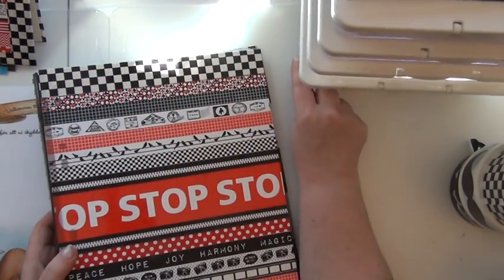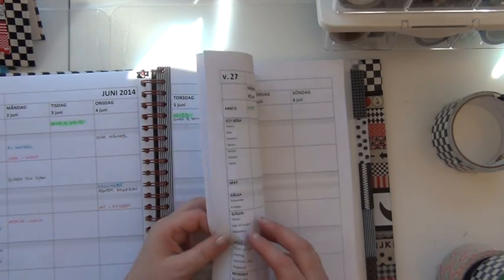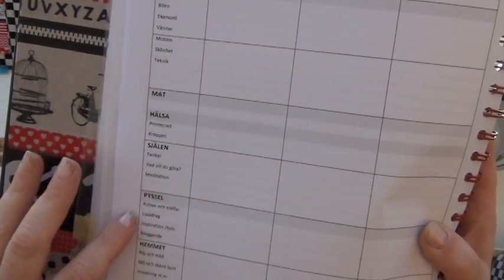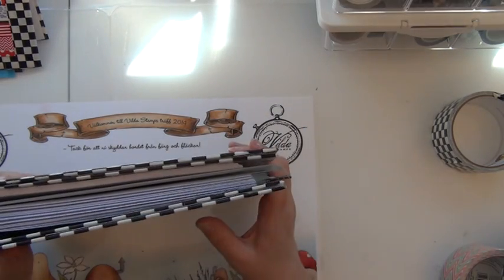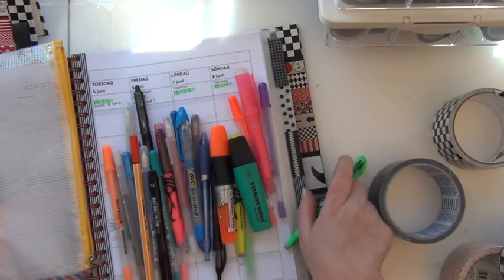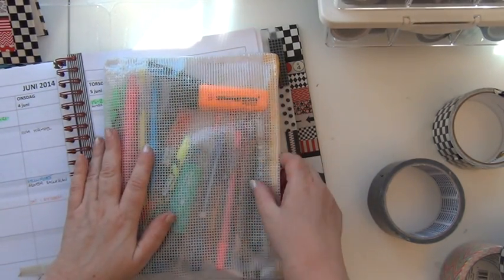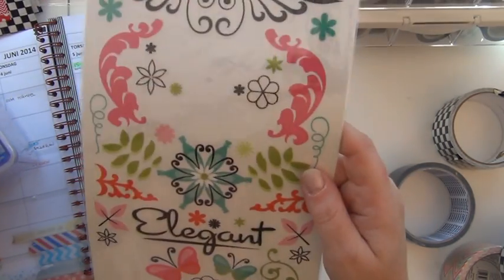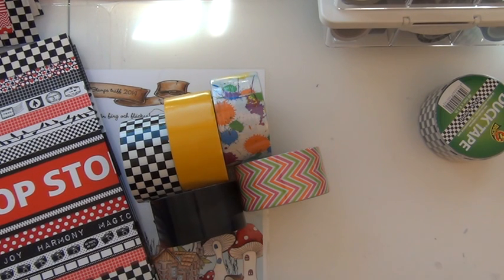HOMEMADE CALENDAR WITH THE CINCH AND LOTS OF TAPE - PART 2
I didn't "stay" long in my "small" calendar... I wanted to go bigger... And as I started thinking, I thought of new ideas... I also wanted to get more use for my tapes (washi tape, duct tape (duck tape) and regular patterned tape)...
Here you have it... :-)
If you want to see how I "sort of" made the other one, you can look here:
If you want to see how I make my calendars with a so called hidden binding, you can see it here: